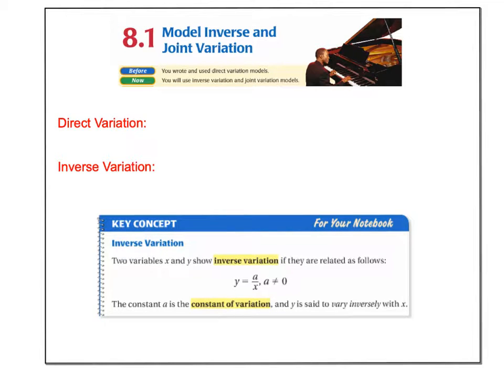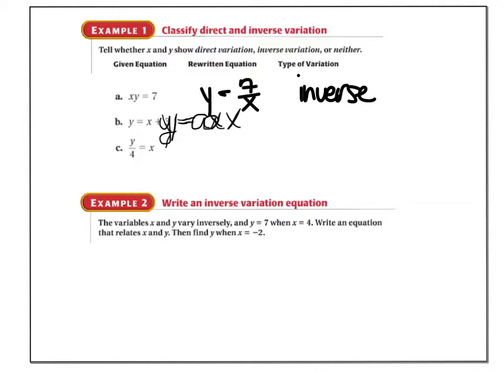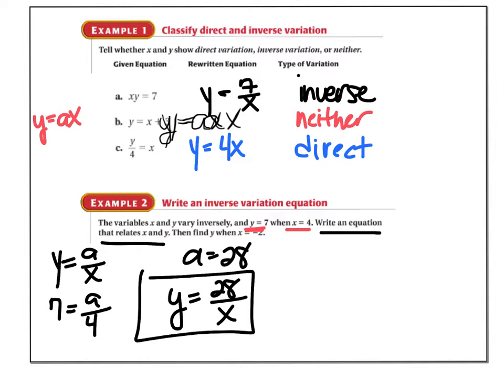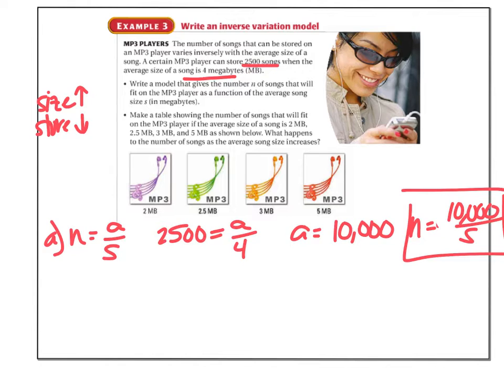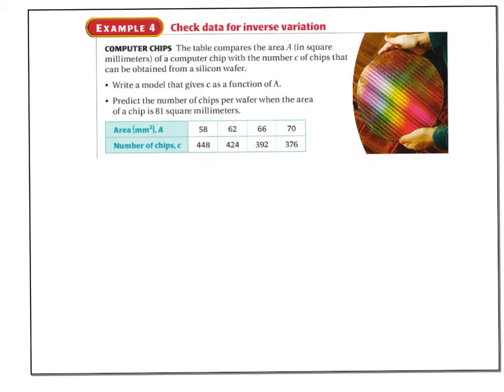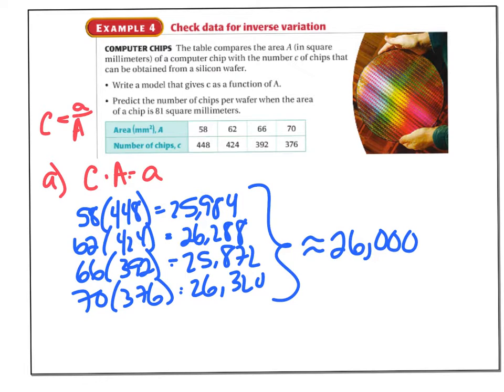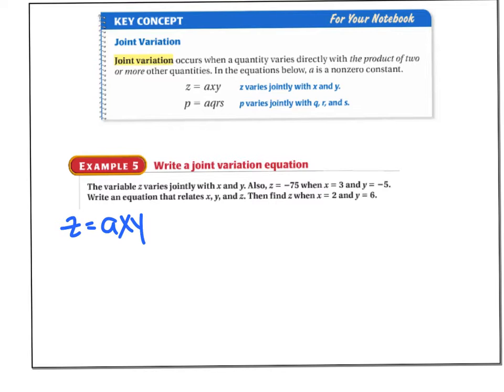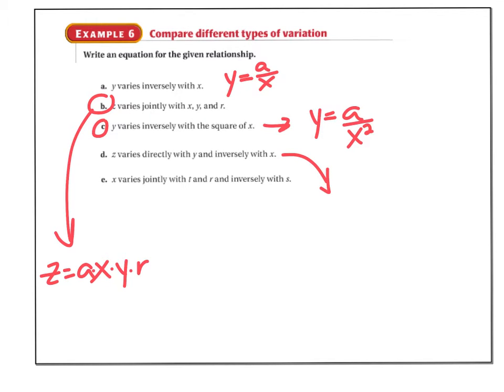Model Inverse and Joint Variation